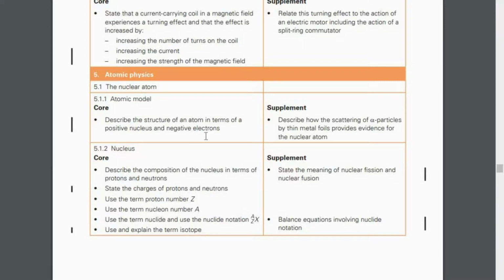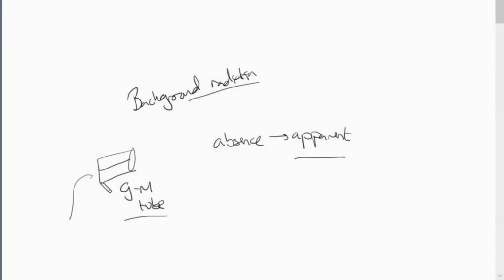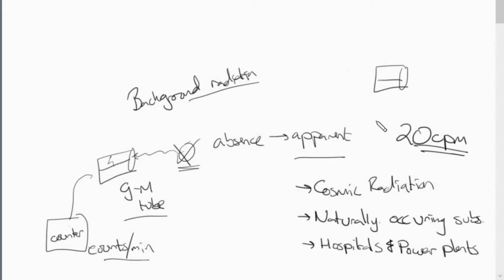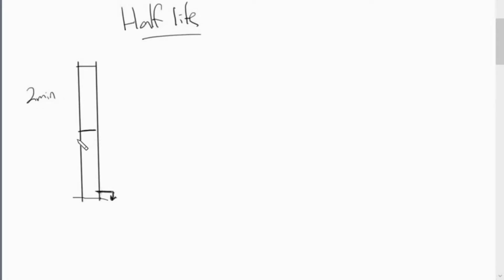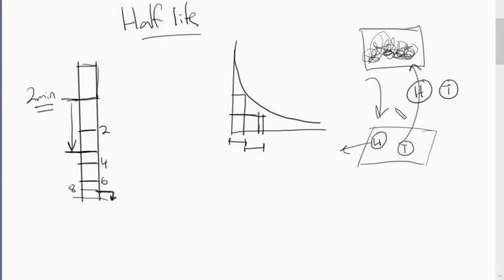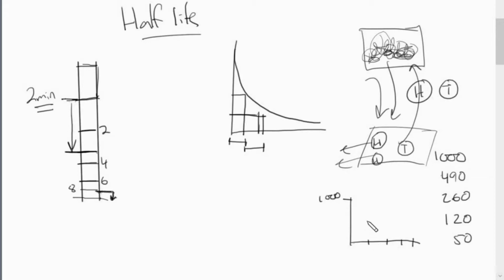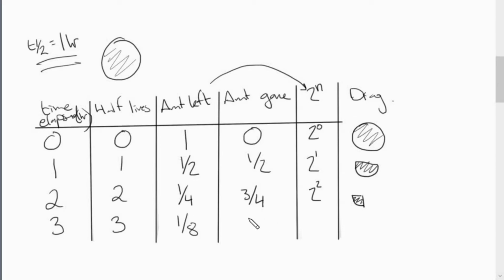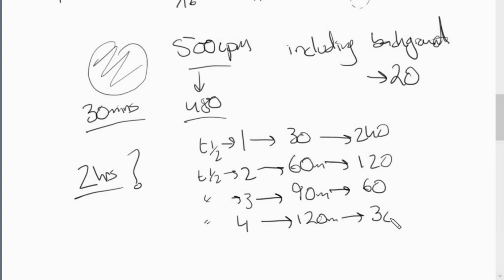0625/5054/Edexcel/ Atomic Physics pt3 Half Life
Detection of Radioactivity and Half Life in Detail